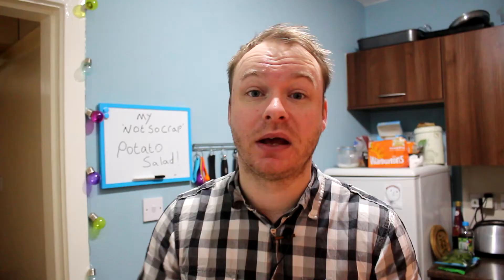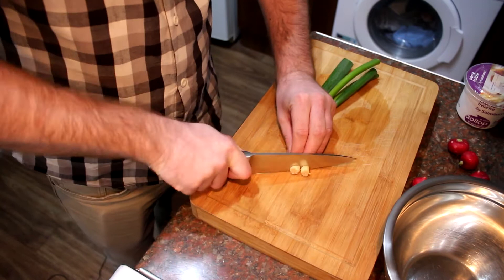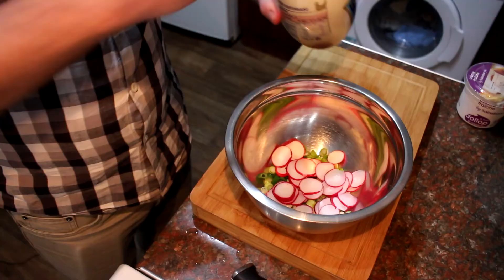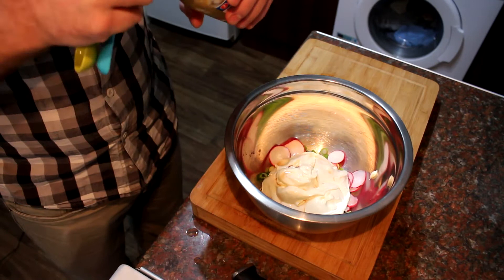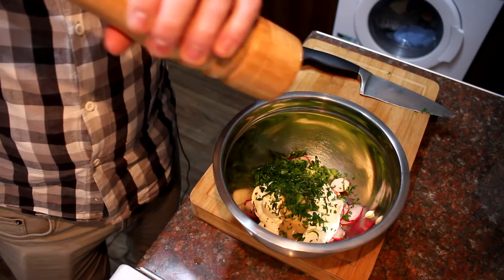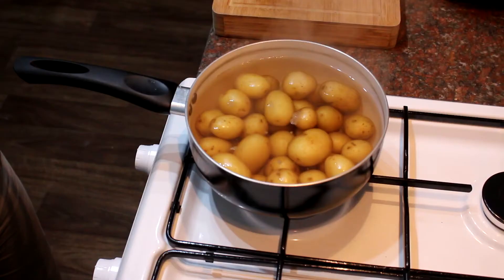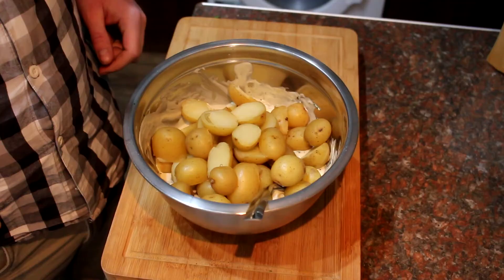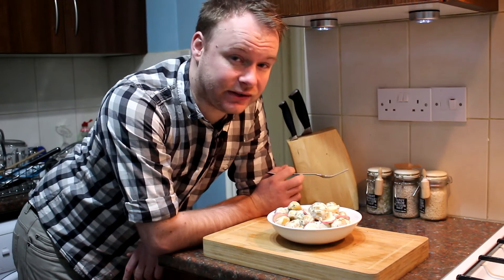Proper potato salad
It tends to be that forgotten side dish at many BBQ's, but no more! Made properly, potato salad is delicious. My version has lots of pokey flavours such as mustard, peppery radishes and a nice hum from spring onions. I also add a bit of crème fraiche to lighten it up, and make it not so cloying.

To make my potato salad you will need:
700g new potatoes
5 tbsp of good mayonnaise
3 tbsp of crème fraiche
2 spring onions
2 tsp dijon mustard
1-2 tsp olive oil
6-8 radishes
Small handful chopped parsley
6-8 mint leaves
2 tsp red wine vinegar
Pinch of sugar
Salt & pepper